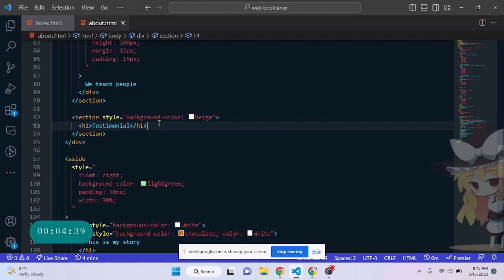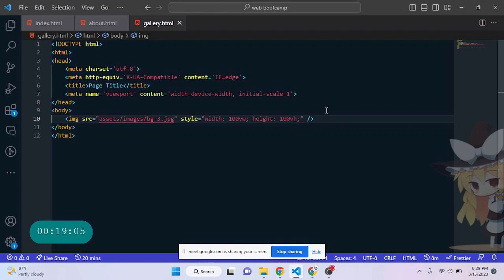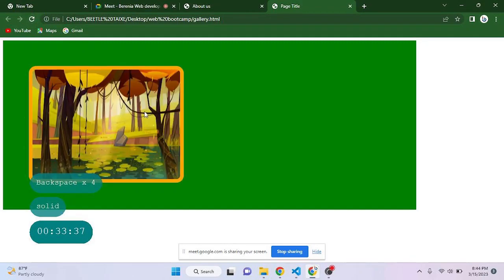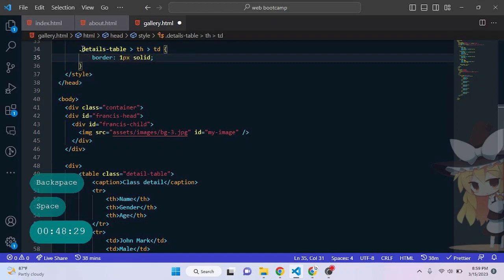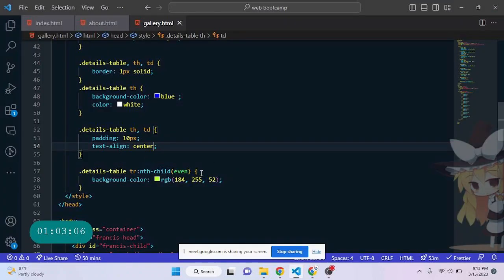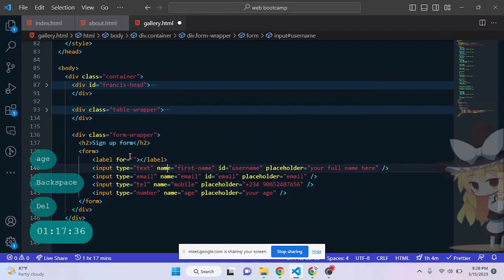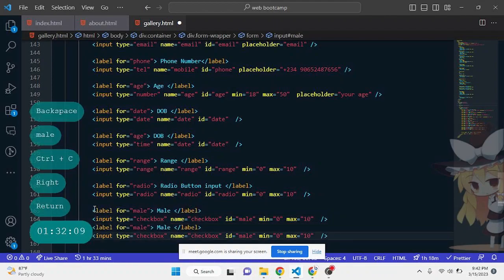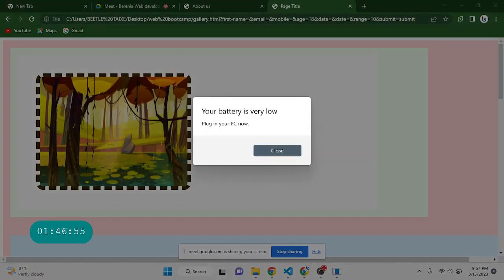HTML 5 Tutorial Part 3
In this video, html tags such as content tag, form tag and table tag is implemented.